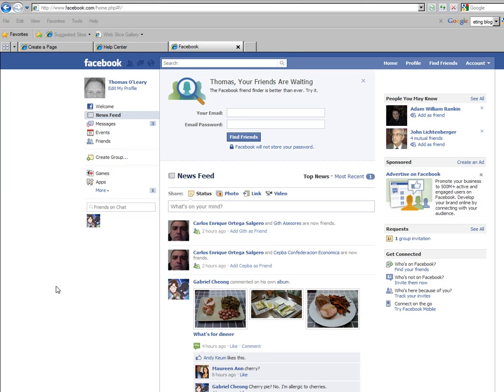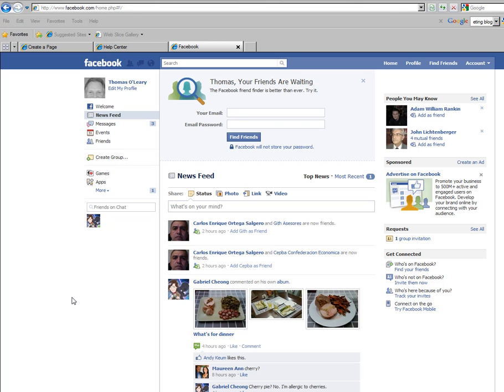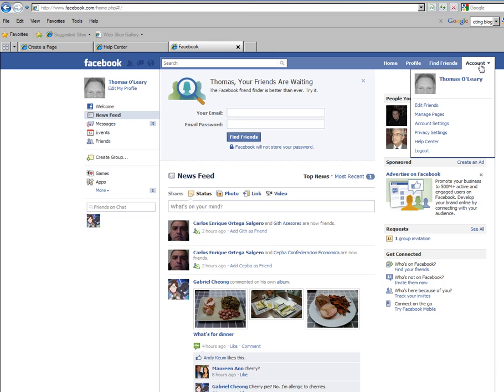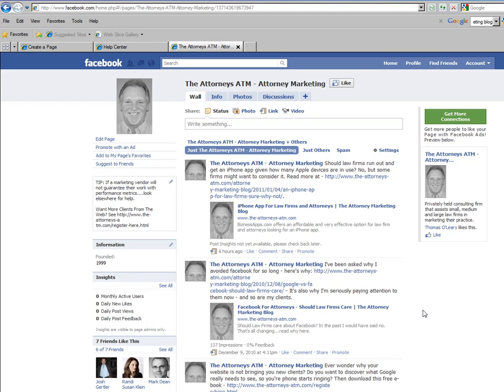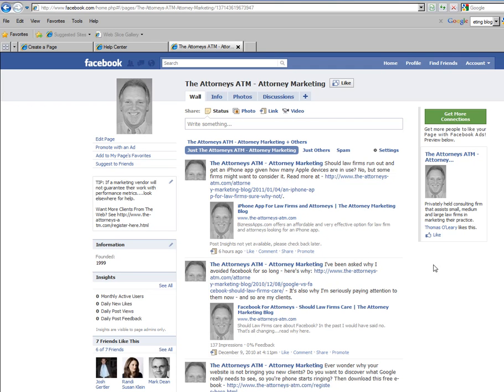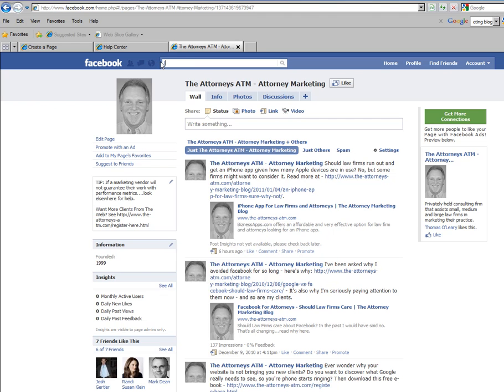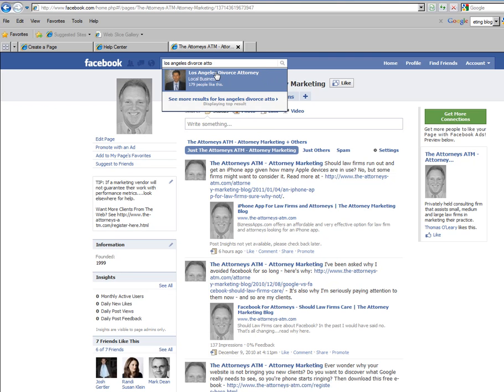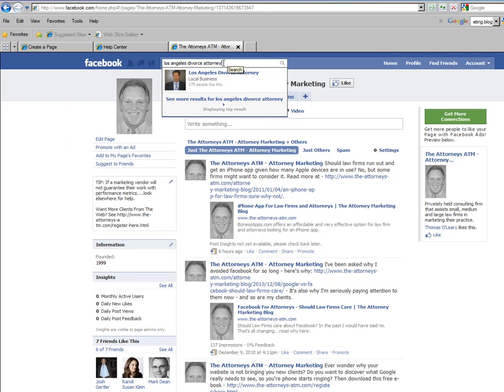How To Manage Your Law Firms Facebook Business or Fan Page & Why It's Important To Set Up Correctly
- Once you've created your law firms Facebook Business Page (Fan Page), you'll need to access it and add content.  Also, why the business title is so important and where most Fan Pages are set up incorrectly.